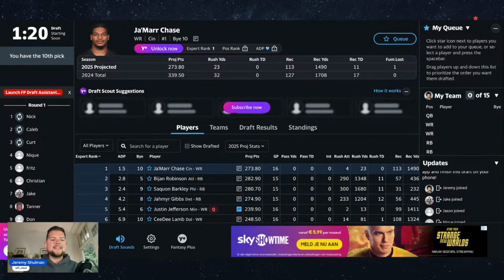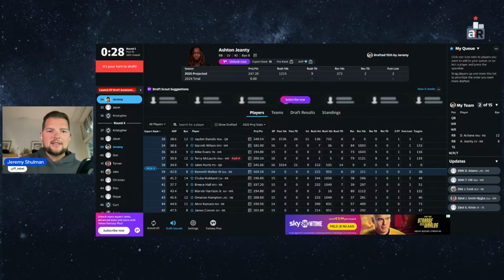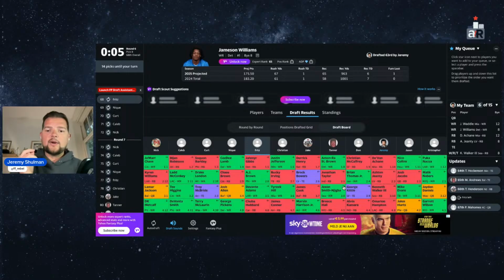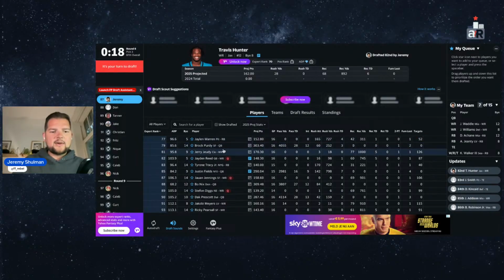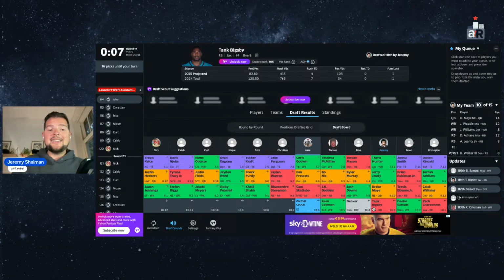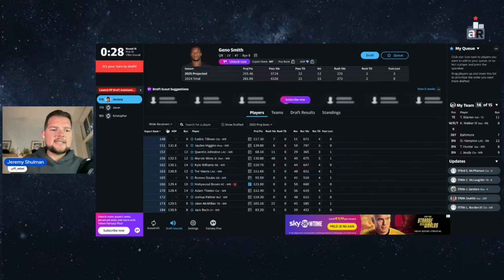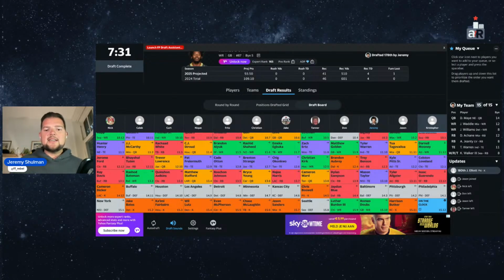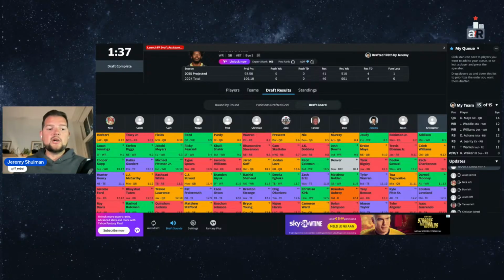30 Mocks in 30 Days: Yahoo! Half PPR Mock, August 7th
This was a 15-round, Half PPR Redraft Mock Draft on the Yahoo Fantasy Platform with Yahoo ADP

@adjusttheranks is presented by the ‪‪‪‪Fantasy Football Universe. Follow the ‪FFU‬ to watch all ATR shows live this offseason and beyond

ATR is hosted by Jeremy Shulman

00:00 Intro
01:12 Yahoo! Draft Settings
1:53 Elic Ayomanor Balling Out in Camp
2:56 1st Round ADP
04:51 Round 1
05:47 Round 2
07:18 Round 3
08:59 Round 4
10:37 Round 5
12:12 Round 6
14:55 Round 7
17:33 Round 8
19:25 Round 9
21:26 Round 10
23:33 Round 11
24:16 Round 12
25:27 Round 13
26:34 Round 14
27:24 Round 15
28:00 Draft Recap
31:11 Later Round ADP Values
33:21 QB+TE = Early or Late Only
38:09 Half PPR Priority Picks
39:33 Outro